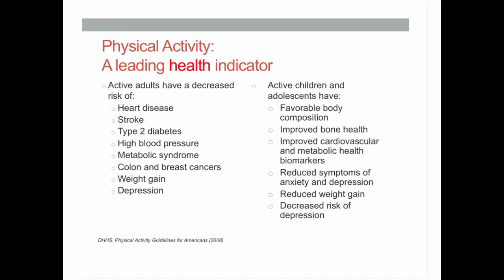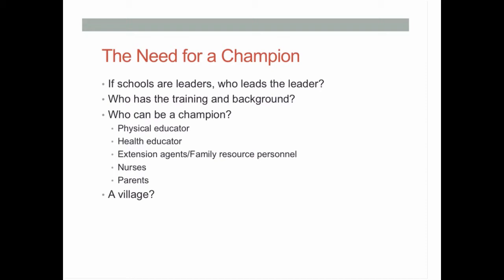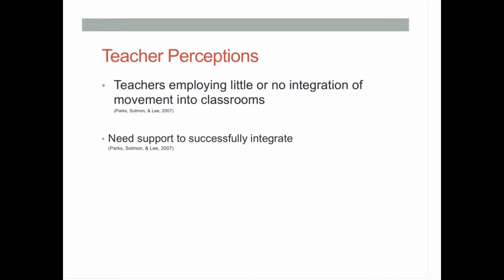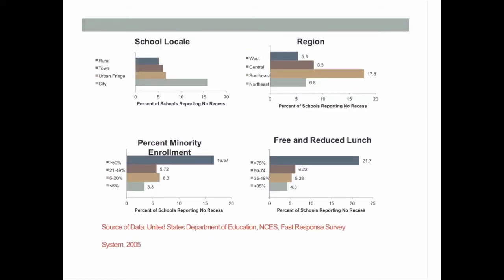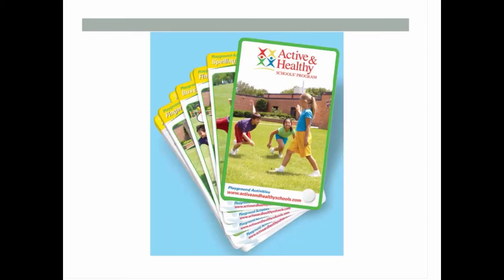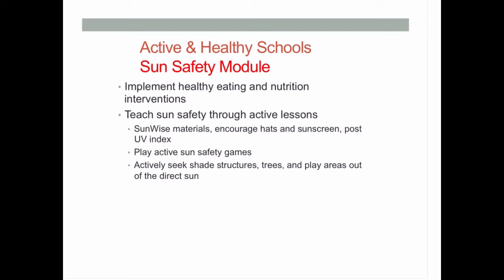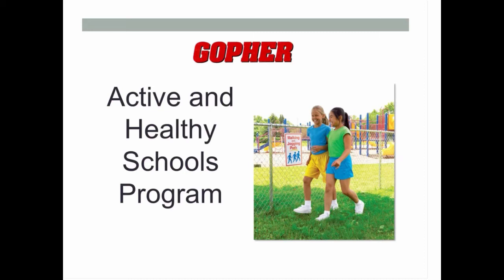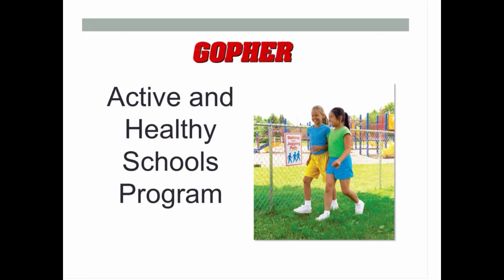Enhancing Your School's Physical Activity Program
Join Physical Education Specialist, Dr. Aaron Beighle, as he leads this exclusive webinar on the importance of physical activity in the classroom, and how to develop a multi-component physical activity program.